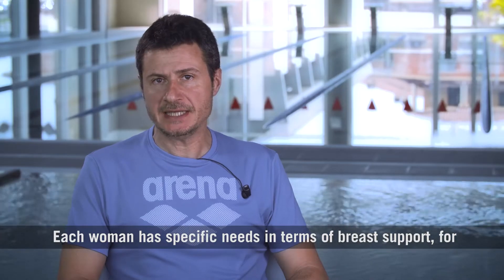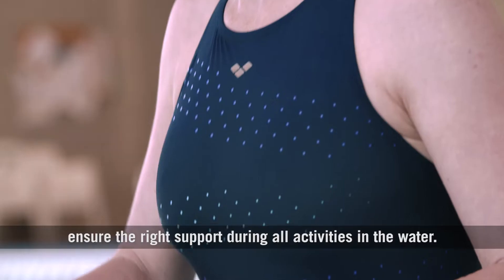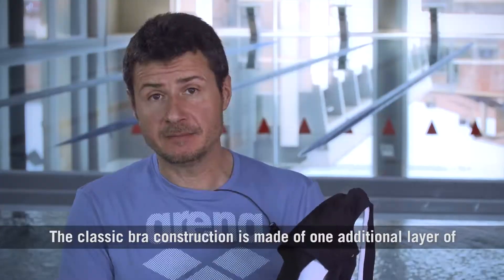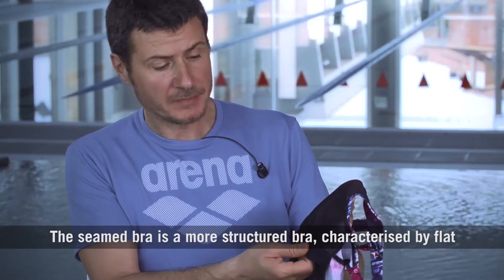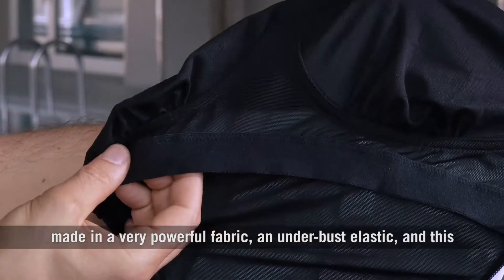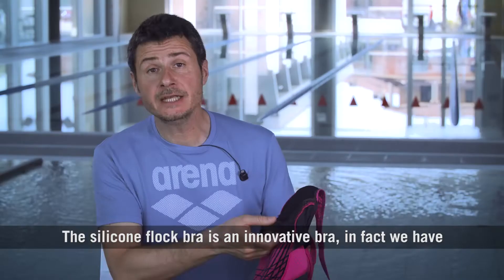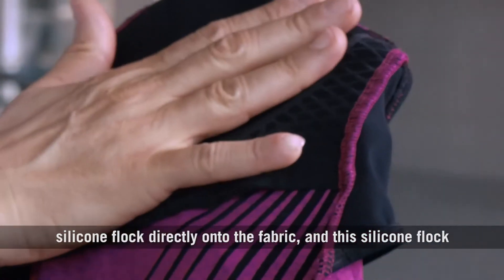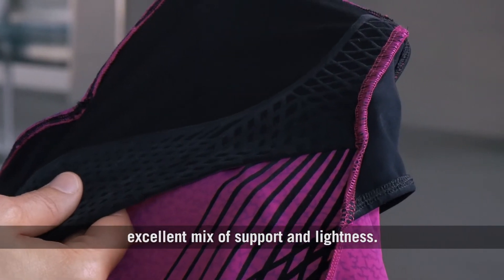The 3 different types of bra of arena Bodylift, our shaping swimwear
Each woman has specific needs in terms of breast support, for this reason Bodylift suits have a variety of bra construction to ensure the right support during all activities in the water.
We have three different types of bra: classic bra construction, the seamed bra, and the silicone flock bra.
The classic bra construction is made of one additional layer of fabric fixed by a soft under-bust elastic to provide a basic but comfortable support.
The seamed bra is a more structured bra, characterised by flat seams that follow the contour of the breast, a central stabiliser made in a very powerful fabric, an under-bust elastic, and this construction provides a higher level of support.
The silicone flock bra is an innovative bra, in fact we have replaced all the seams and elastic by using this application of silicone flock directly onto the fabric, and this silicone flock allows for a perfect adherence to the body and guarantee an excellent mix of support and lightness.